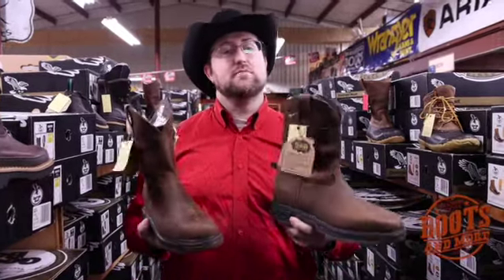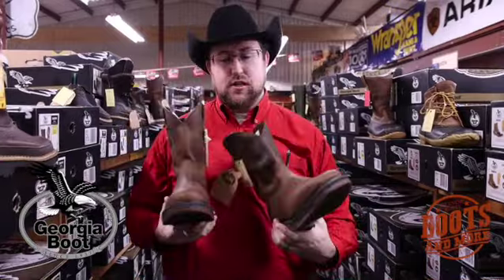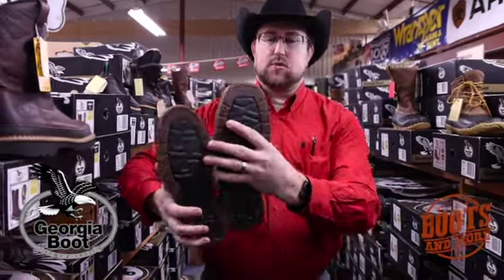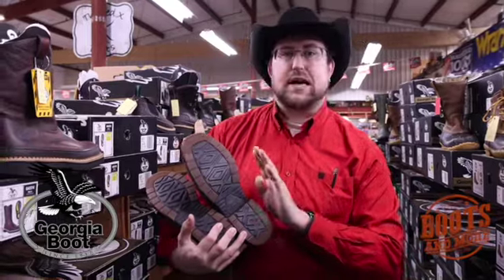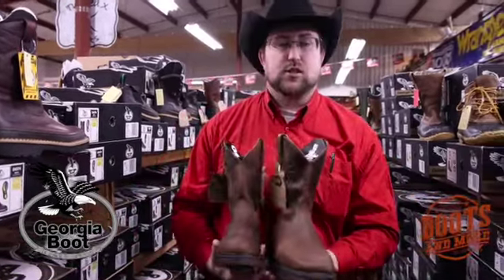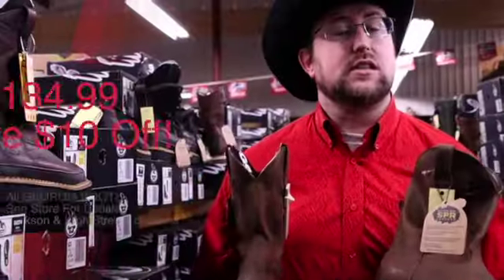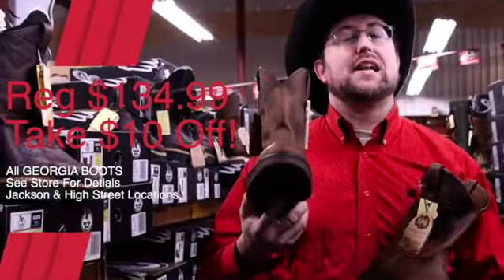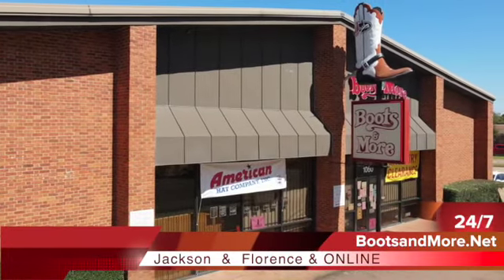Georgia Carbo Tec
100% Leather
Rubber sole
Shaft measures approximately 11" from arch
Boot opening measures approximately 13.25" around
Full grain spr leather
Goodyear welt construction
Unlined shaft
Comfort core insole
Oil and slip resistant